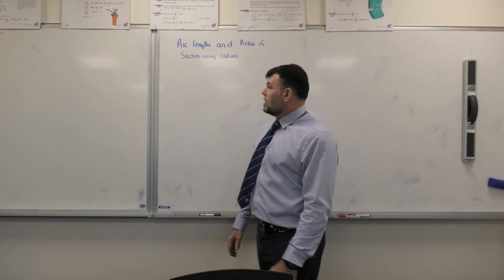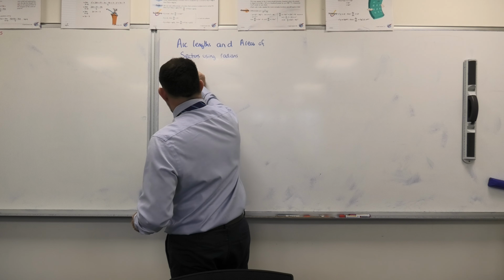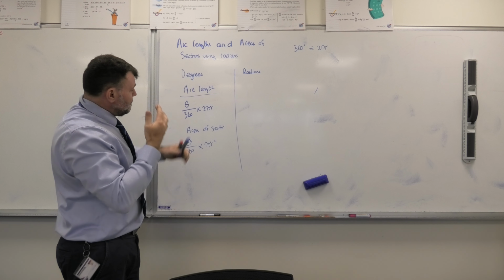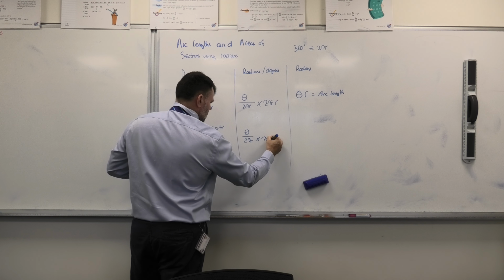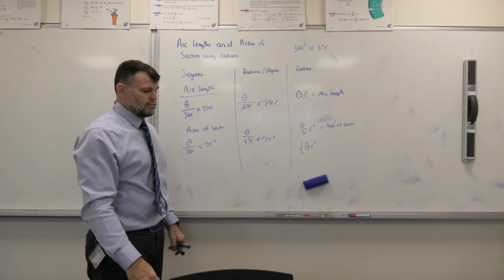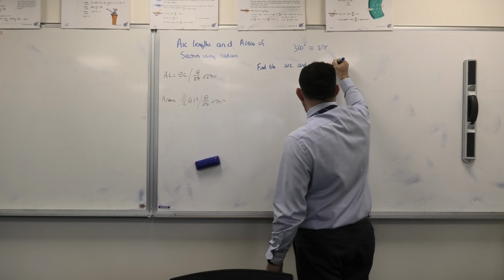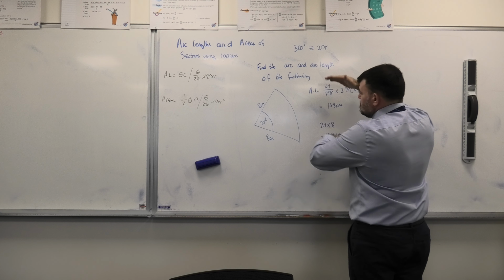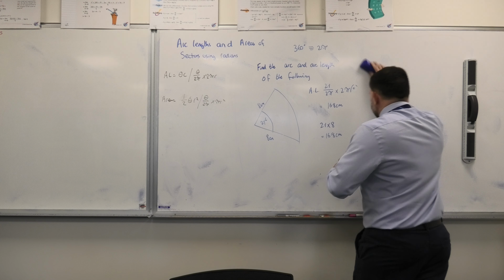Arc length and Area of a sector using radians part 1